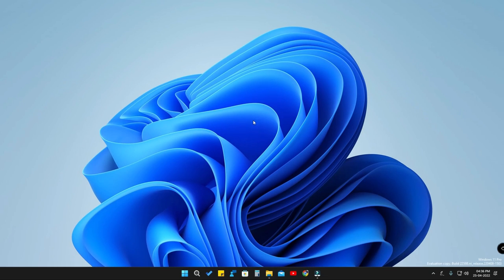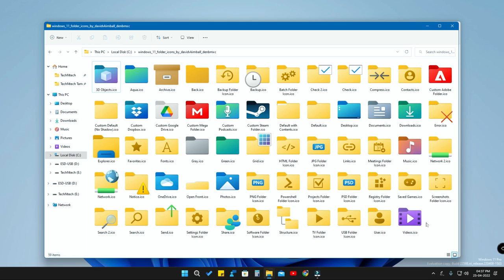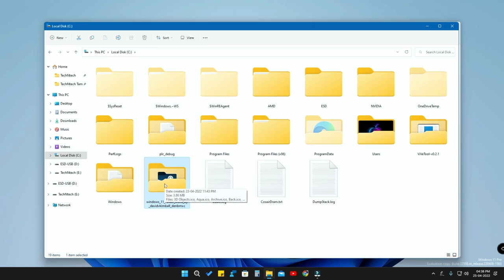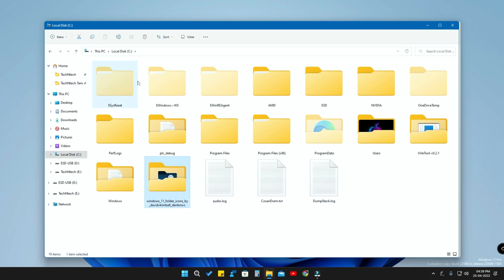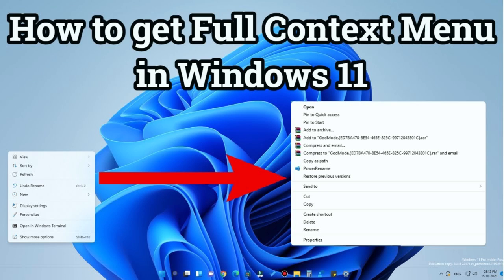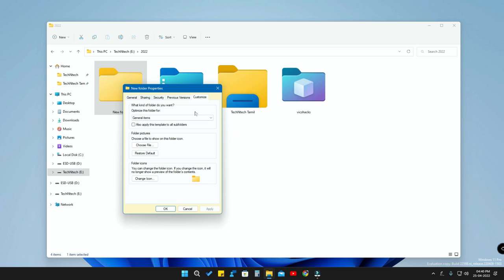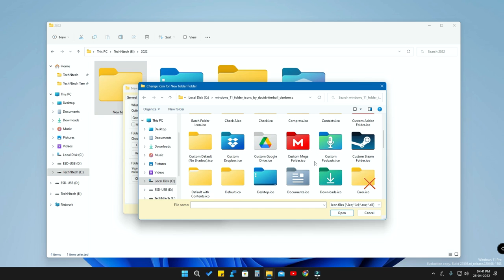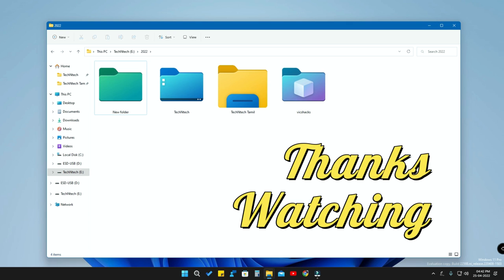How to make custom Folder icons on Windows 11 - Customize Folder icons on Windows 11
In this video, let me share how to make custom folder icons on Windows 11. I have got some awesome folder icons for Windows 11 it looks better for your laptop or pc after making folder icons changes.